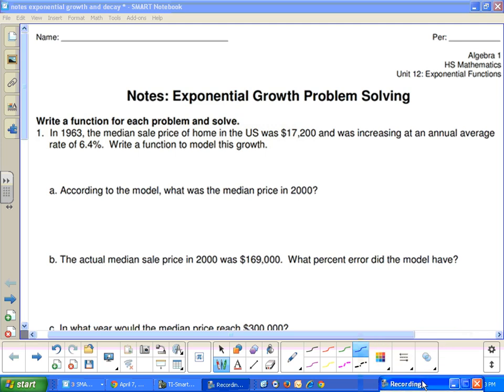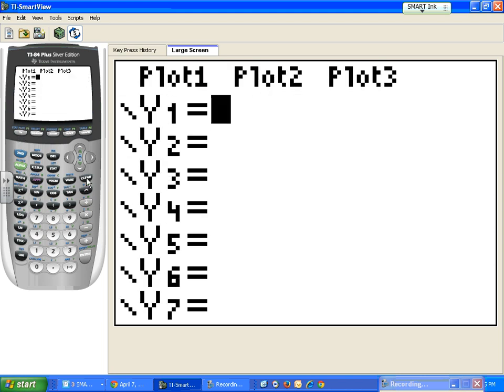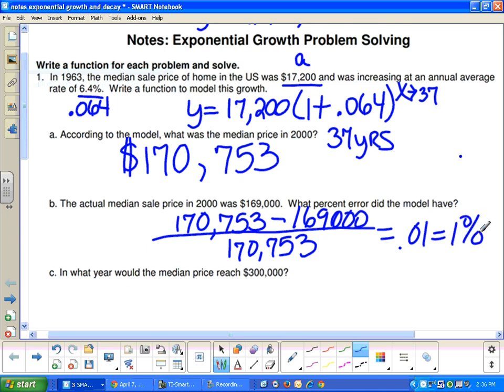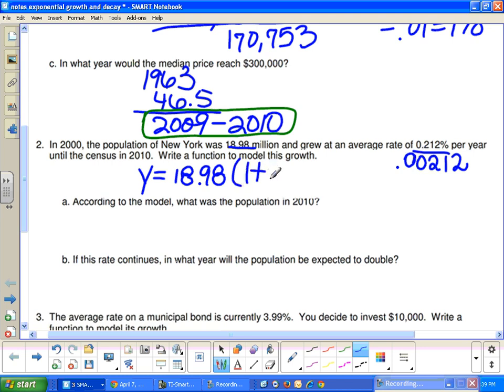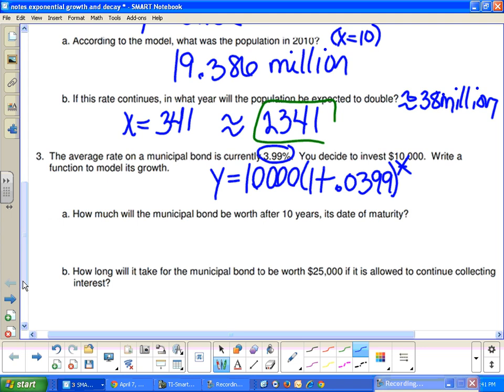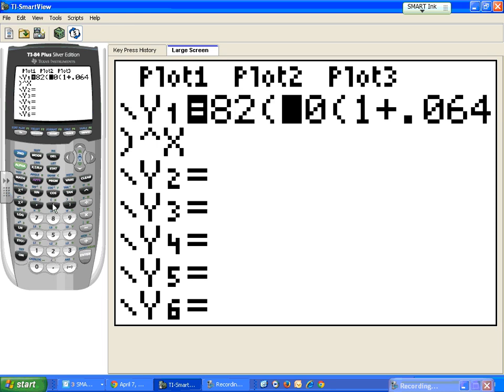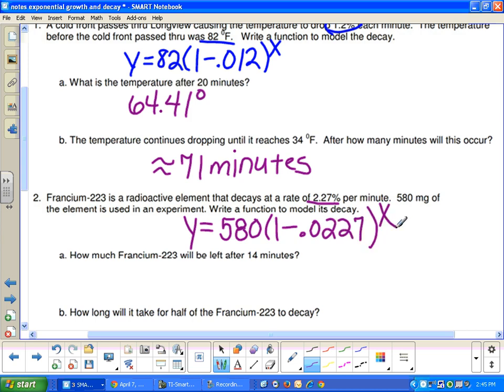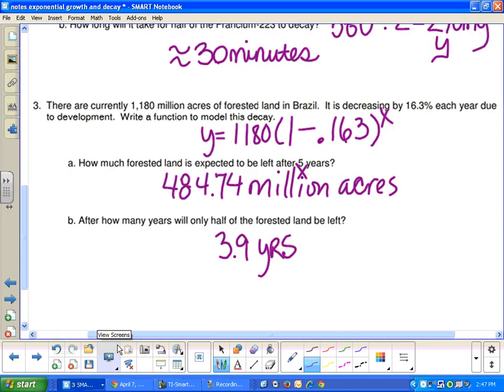notes exponential growth problem solving